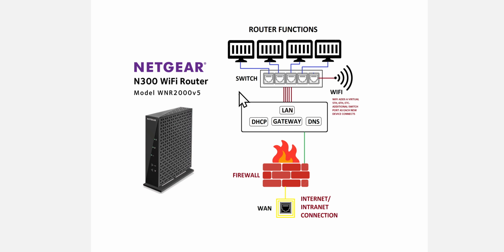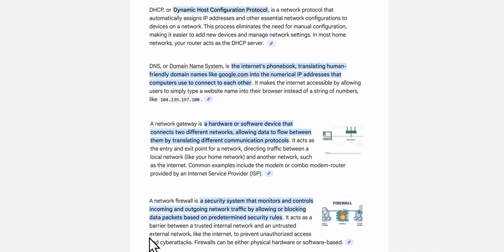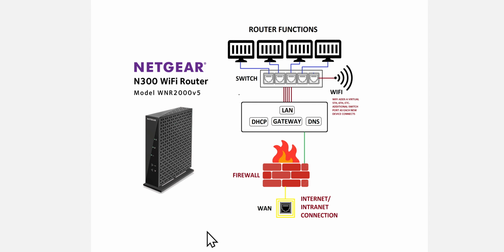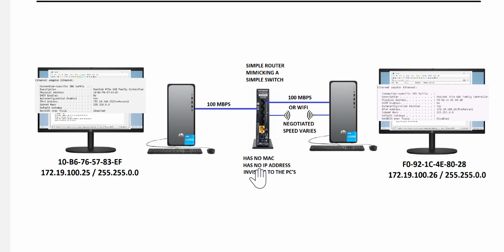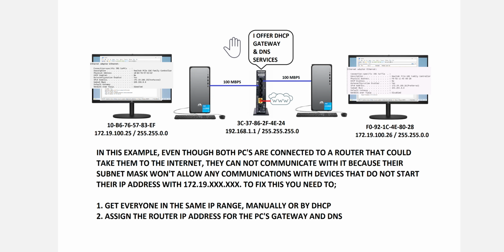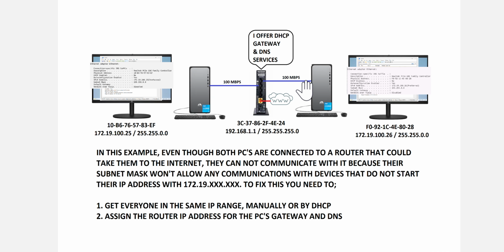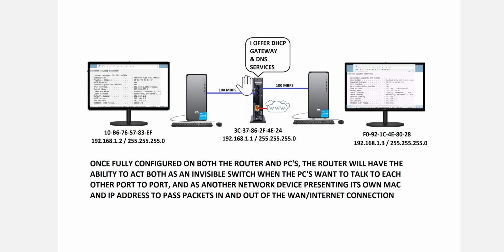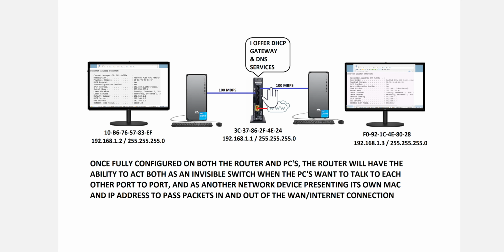Networking Basics Router Intro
In this video I introduce Routers and their basic functions. I go over its ability to act like a dumb switch, or an intelligent fellow network device at the drop of a packet. Using a Netgear N300 router and 2 each Windows PCs, all of the fundamental router functions can be explored.

Starting off with cheap, simple everyday out of the box devices is critical in building a foundation of knowledge. Learning how RJ45 cables work and ethernet ports are wired in a typical office environment, and how to test and confirm connection and status, will add greatly to your skill sets as a telecommunications technician. Approach networking electrically like any other system, it's not magic.